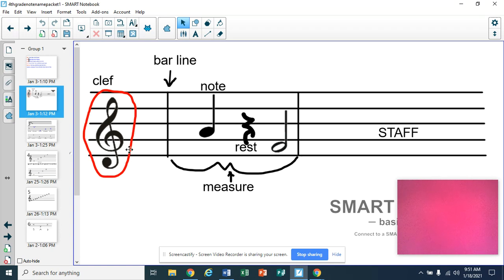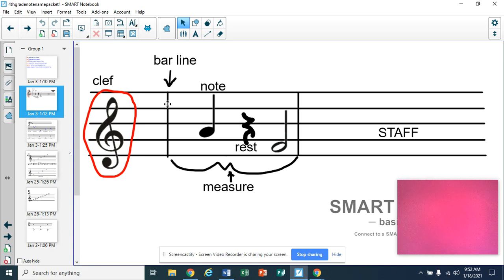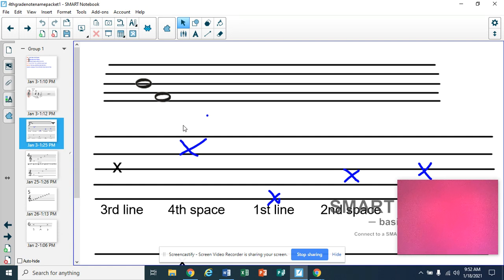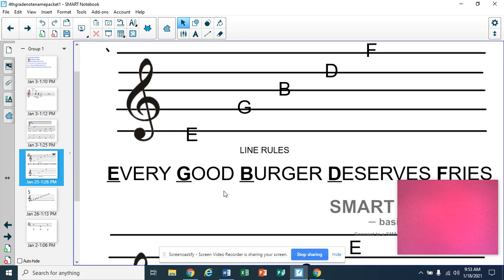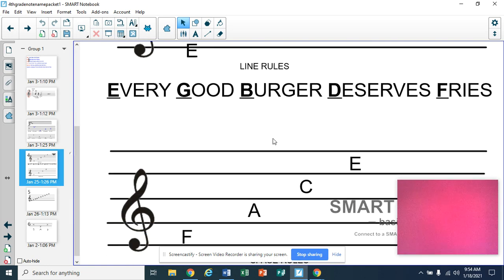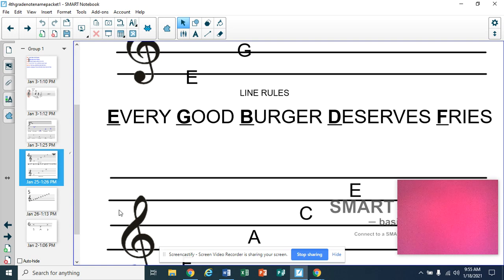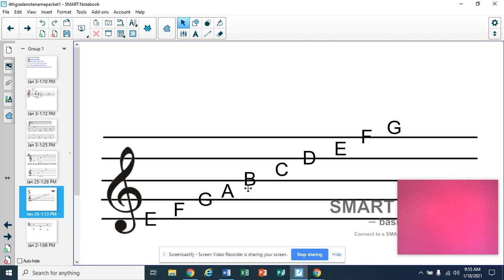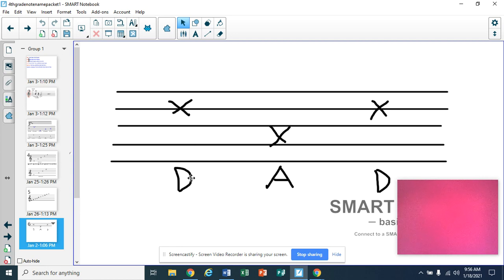Naming Notes with Ricco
Quick music notation